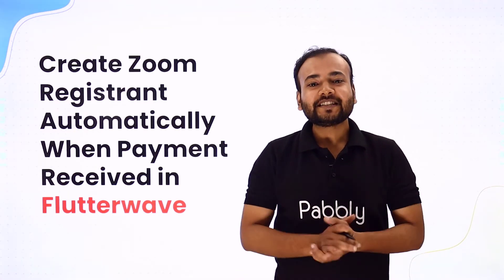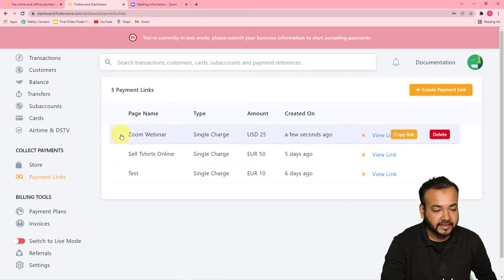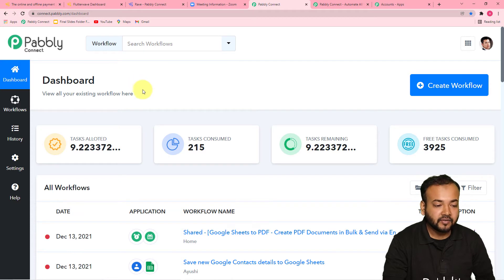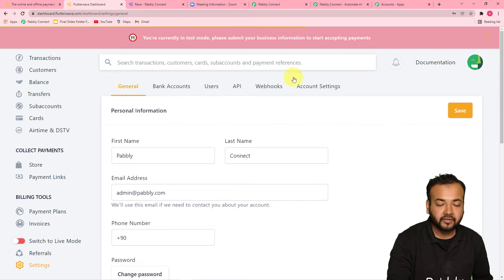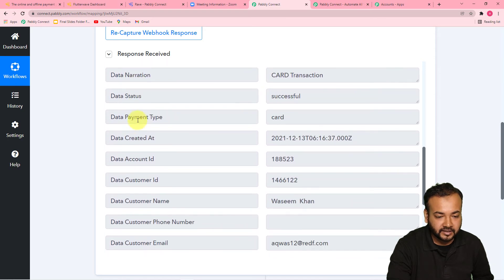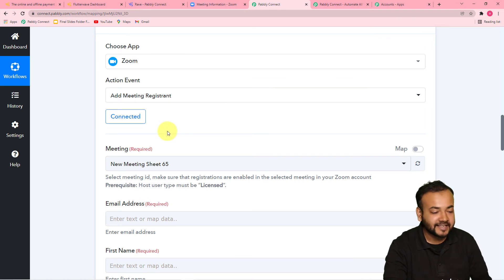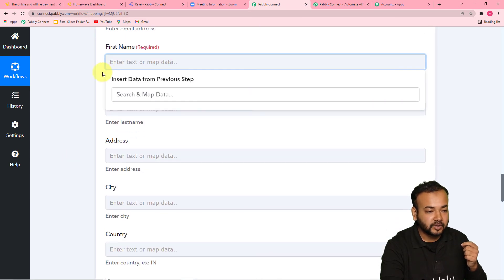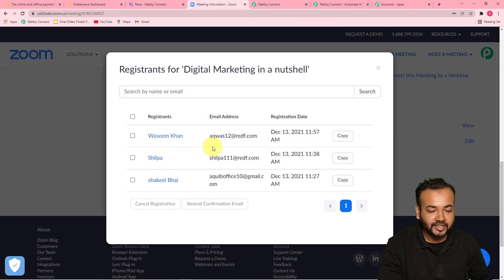Create New Meeting Registrant when Customer Completes Payment in Flutterwave Flutterwave to Zoom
In this video, we will learn Flutterwave Zoom integration, where you can create new meeting registrant when customer completes a payment in Flutterwave | Flutterwave to Zoom with the help of Pabbly Connect.